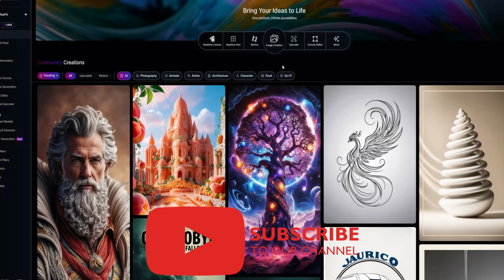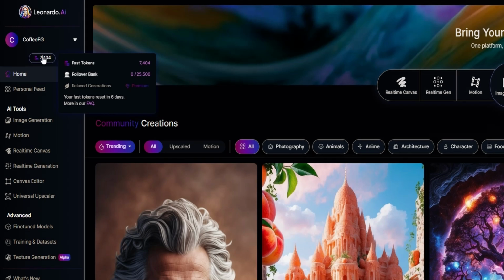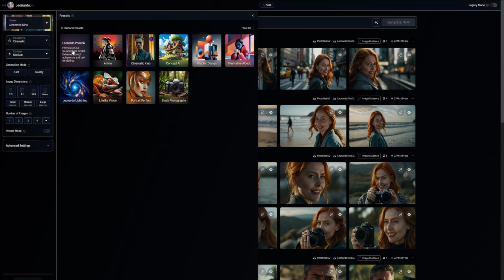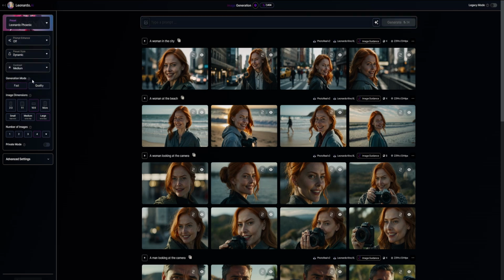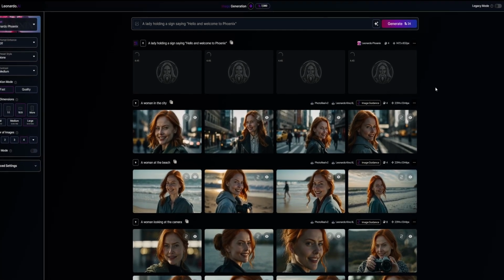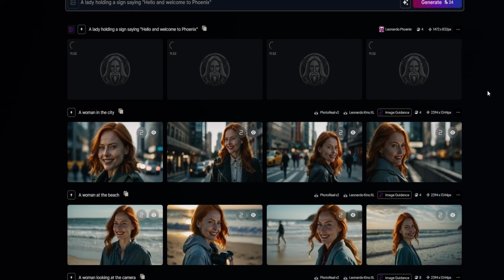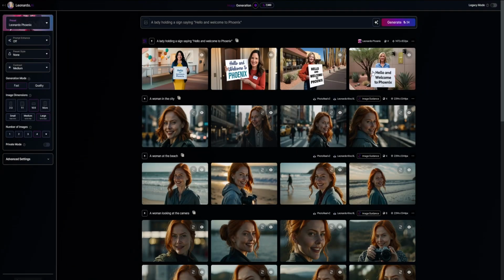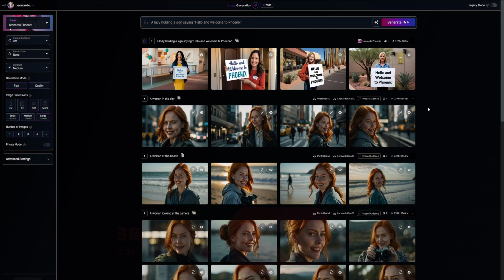Unveiling Leonardo AI Phoenix Model's Latest Features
Explore the world of AI-powered image creation with the Leonardo AI image generator! This cutting-edge tool allows you to generate stunning, high-quality images simply by describing what you want to create.

With Leonardo AI, the possibilities are endless. Want to visualize a fantastical landscape? Or perhaps you need a unique product design? Just type in your prompt, and Leonardo will bring your imagination to life with its advanced AI algorithms.

In this YouTube Shorts video, we'll give you a quick tour of the Leonardo AI image generator, showcasing its user-friendly interface and showcasing some of the incredible results it can produce.

Whether you're an artist, designer, or simply someone who loves to explore the boundaries of creativity, Leonardo AI is a must-try tool. Get ready to be amazed by the power of artificial intelligence in image generation!